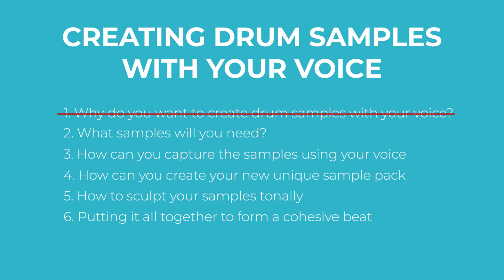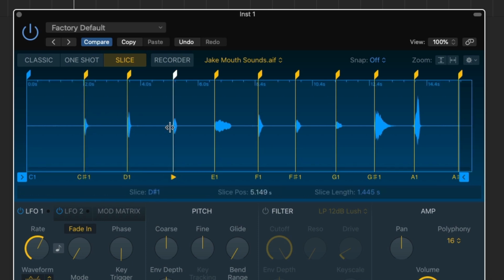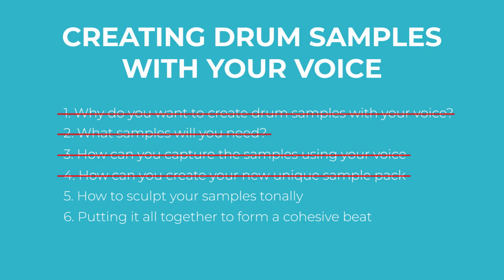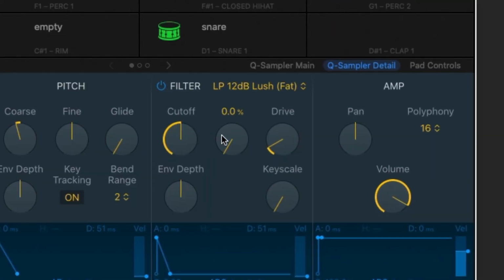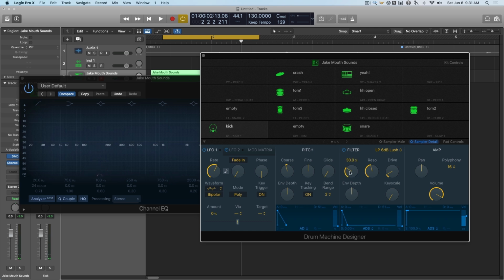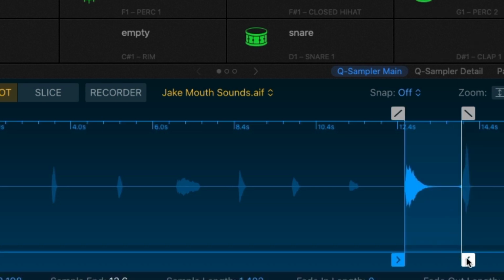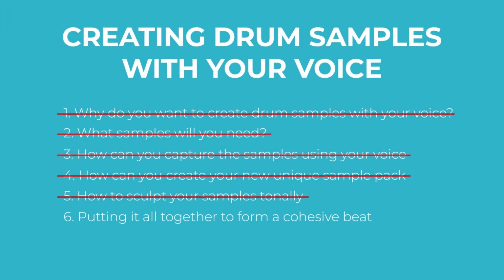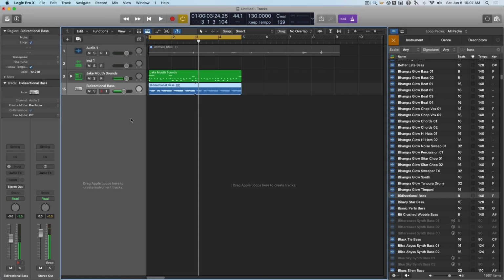How to Create Drum Samples with Your Voice in Logic Pro X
Sign up for the 7 Steps to Pro Mixes FREE Workshop now
In this video we're going to talk about how you can create drum samples with your voice, using some of the tools inside Logic Pro X. This is a fun and creative way to incorporate some truly unique sounds into your productions.